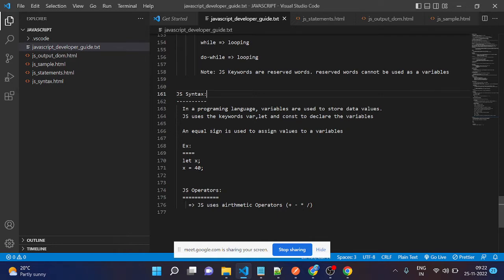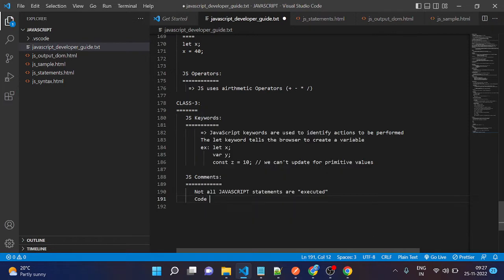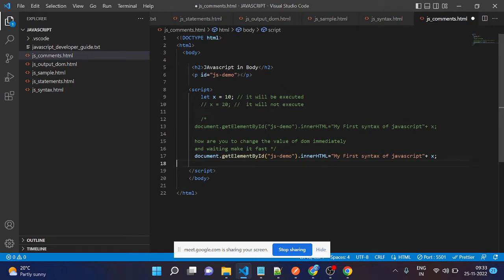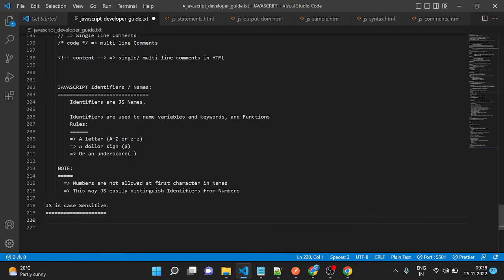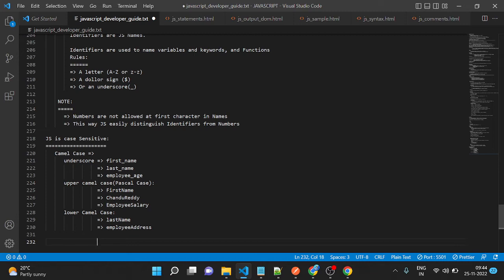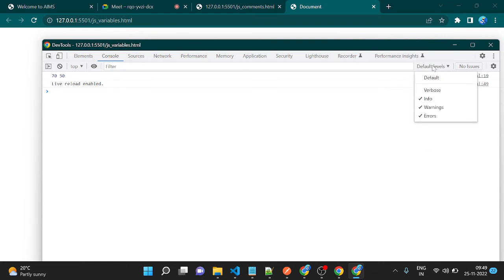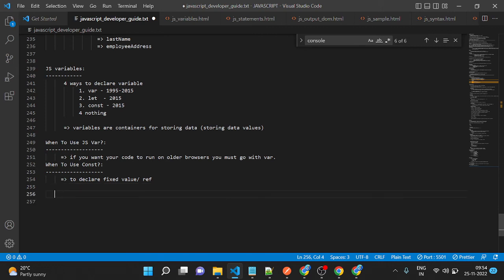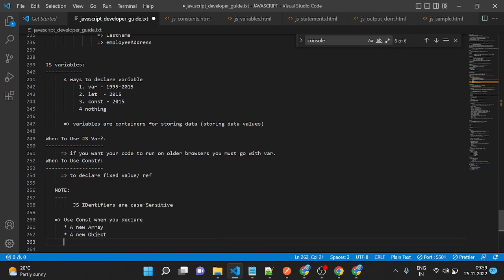JAVASCRIPT CLASS-3:(JavaScript Variables keywords, var and const)2022 11 25 09 21 49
explained about Javascript basics comments